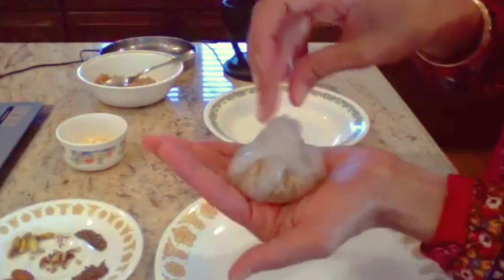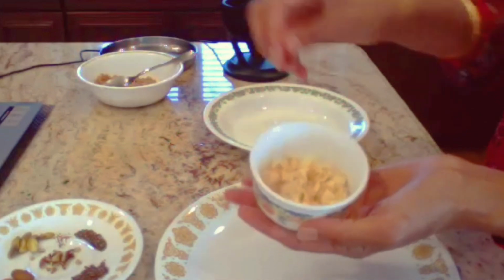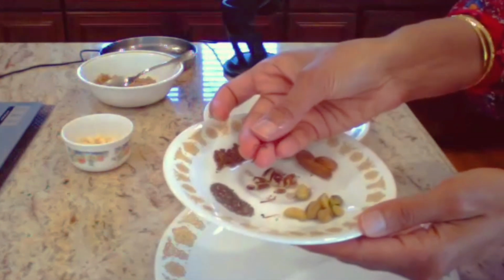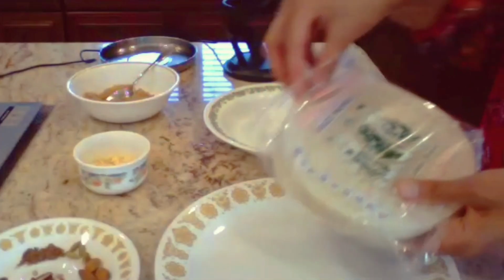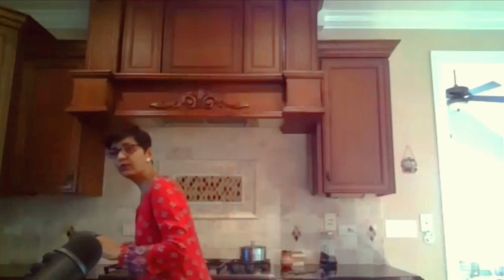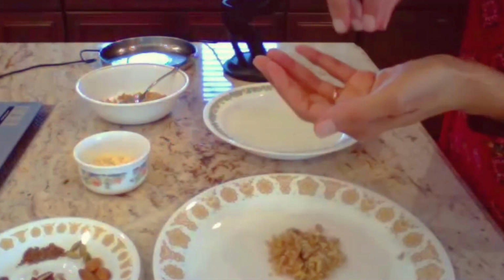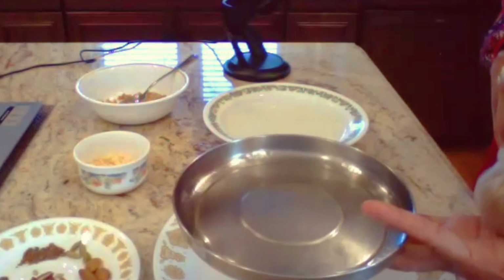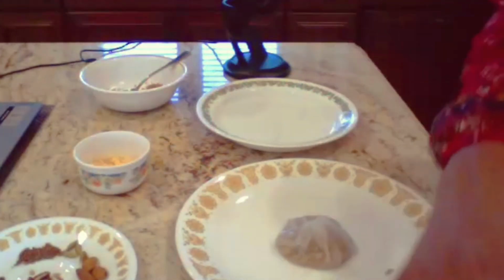Delightful Coconut Dumplings: Simplified Modak Recipe For Ganapati Festival | NutritionistDeepa.com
Celebrate Ganapati Festival with our easy-to-follow Modak recipe. We guide you step by step to create these sweet coconut dumplings, perfect for honoring Lord Ganesha. Join us for a delicious, joyful indulgence.

Get ready to indulge in the heavenly aroma and taste of these delectable Ganapati Festival delights. Made with simple ingredients and requiring minimal effort, our quick and easy Modak recipe is the perfect way to honor Lord Ganesha.

First, we'll show you the list of ingredients you'll need for this traditional sweet treat. From freshly grated coconut and jaggery to cardamom powder and rice flour, each component contributes to the irresistible flavors that await you.

Next, we'll dive into the preparation. You'll watch as we effortlessly combine the ingredients, showcasing the technique required to give these dumplings their classic shape. No need to worry about intricate culinary skills - our method ensures anyone can master the art of making Modak in no time!

Join us in celebrating the Ganapati Festival with this delightful Modak recipe. Impress your family and friends with your culinary prowess while paying homage to Lord Ganesha. Whether you offer these sweet treats to the deity or enjoy them as a joyful indulgence, our Modak recipe is sure to create lasting memories.

5 Day Detox Program to Cut Cravings, Restore Energy, and Lose Weight

Power Me Up Vegan Multivitamin - Packed with 26 Nutrients and Minerals, Vegan, Vegetarian, Gluten-Free, Non-GMO, Nut-Free, Egg-Free and Oil-Free Capsules

For Sunev Digital Health Program text us 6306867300

Video Title: Delightful Coconut Dumplings: Simplified Modak Recipe For Ganapati Festival!  | NutritionistDeepa.com

This video is about Delightful Coconut Dumplings: Simplified Modak Recipe For Ganapati Festival. But It also covers the following topics:

Ganapati Festival Sweets
Simple Modak Recipe
Coconut Dumplings

🔔Join Nutritionist Deepa and explore the world of nutritious & delicious cooking.

✅  About Nutritionist Deepa.

NutritionistDeepa channel helps viewers learn recipes and cooking techniques without compromising traditional foods, flavors, and traditions! Nutritionist Deepa Deshmukh interviews experts & her patients to share their knowledge to motivate others.
Channel also offers whole food plant-based no oil cooking recipes with well-weighted nutritional values of food products.

Deepa is a Registered Dietitian, Lifestyle & Integrative Nutrition Specialist, and a co-founder of Dupage Dietitians LLC and Sunev Health Inc, a nutrition-focused digital app that helps her mission.

Past 17+ years, Deepa has helped hundreds of people lose weight, reverse and manage diabetes, and reduce blood glucose, cholesterol, and blood pressure levels.

The mission is to help patients to be more productive, have the energy to enjoy life, get rid of pain & cravings, eat without guilt / sick, and no longer solely depend on medications.

Today's Dietitian Publication has recognized Deepa as one of the Top 10 Dietitians in the United States.

🔔Join Nutritionist Deepa on a journey to healthier living.